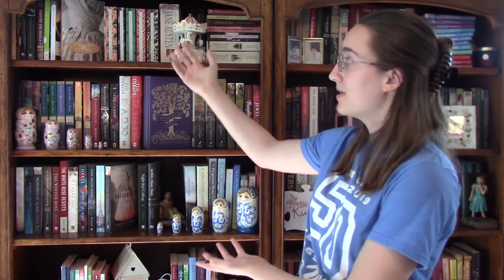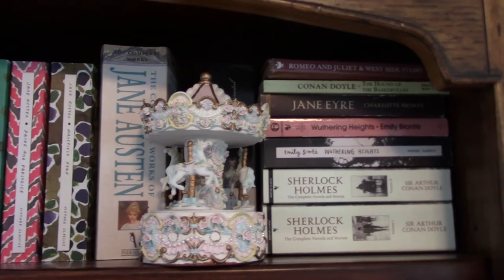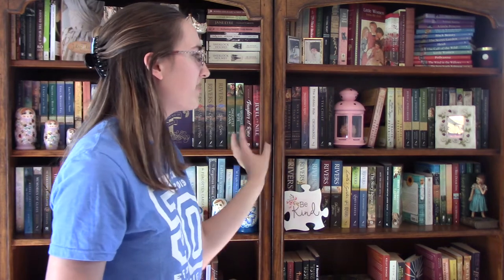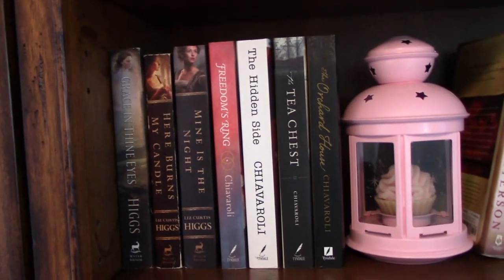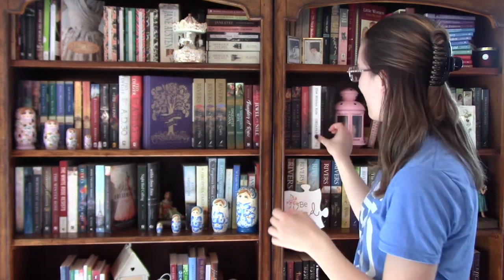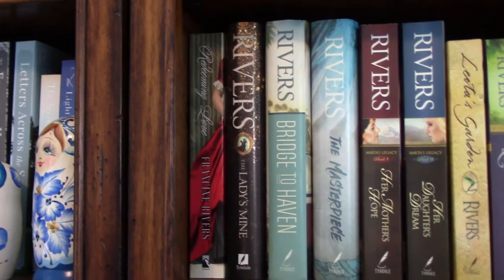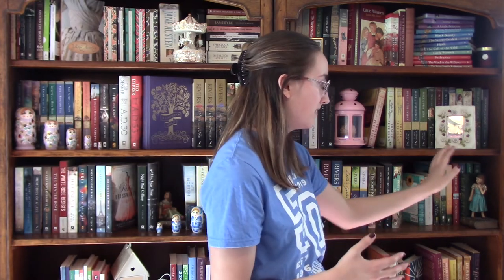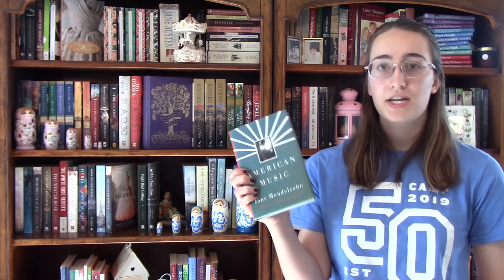full bookshelf tour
Books in this Video(favorites per shelf):
Emma by Jane Austen
Little Women by Louisa May Alcott
Wings of the Wind by Connilyn Cossette
To Dwell Among Cedars by Connilyn Cossette
The Hidden Side by Heidi Chiavaroli
Hidden Among the Stars by Melanie Dobson
The Paris Dressmaker by Kristy Cambron
Under the Magnolias by T. I. Lowe
American Music by Jane Mendelsohn
Falling Free by Shannon Martin

Whatsoever you eat or drink, or whatsoever you do, do all to the glory of God.
1 Corinthians 10 : 31